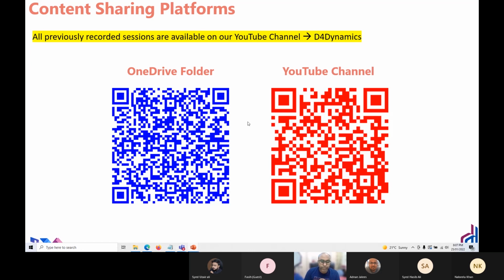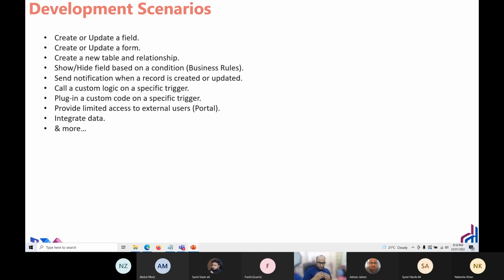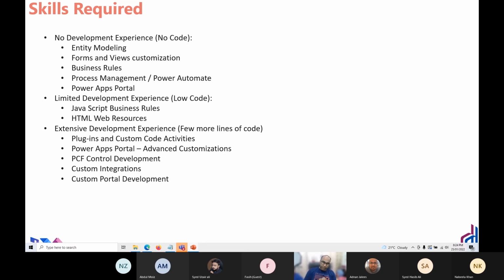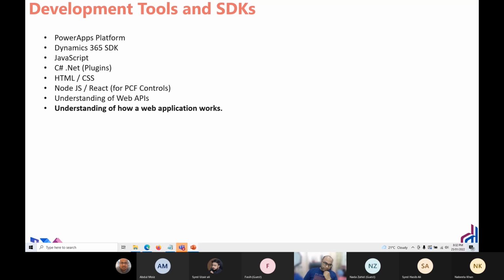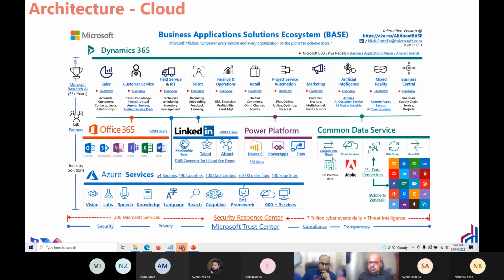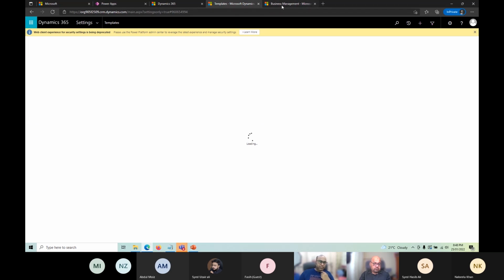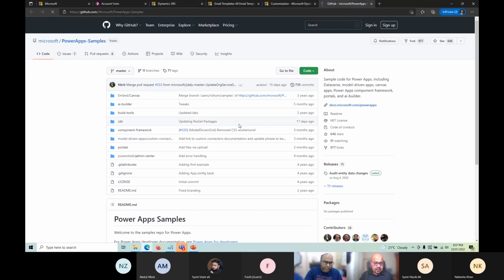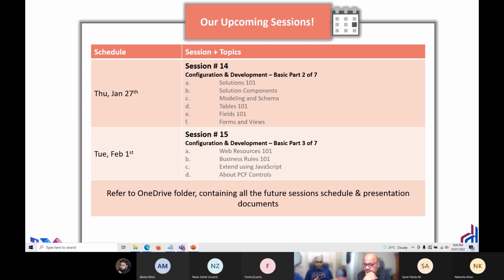Session - 13 D365 CE Development - Part 1 - Introduction & Overview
1) Development Scenarios
2) Levels of Development
3) Skills required
4) Development Tools and SDK
5) PowerApps Modular Apps Architecture
6) Advanced Settings and Customizations overview